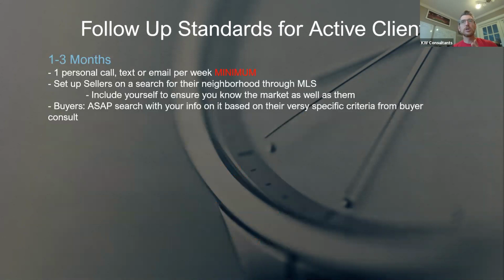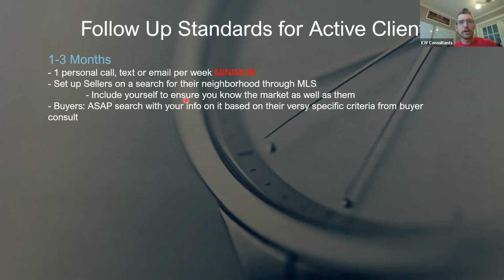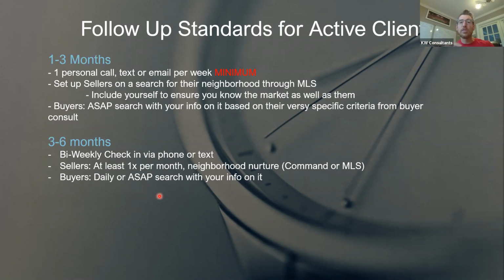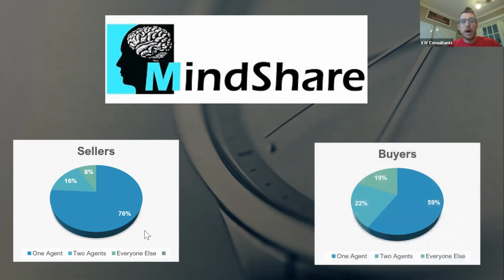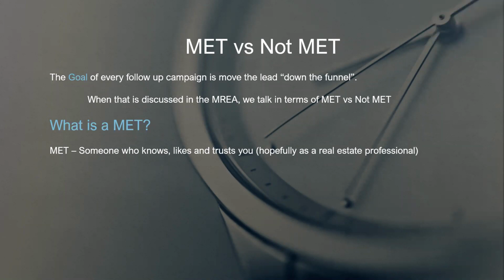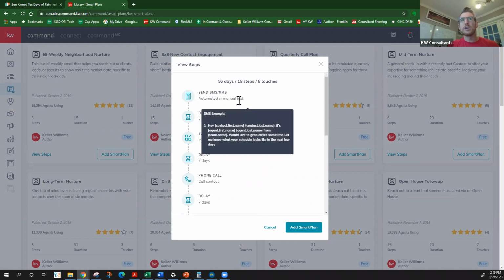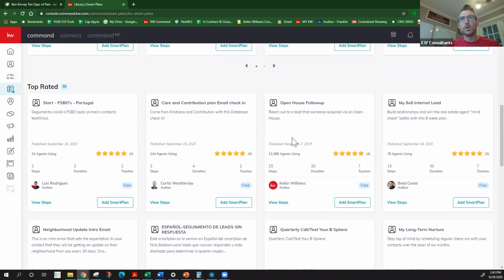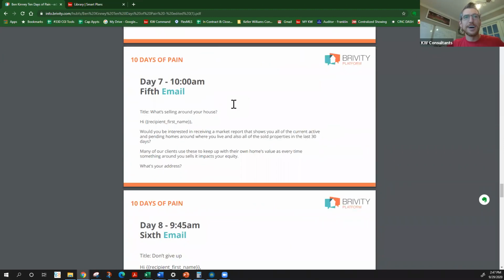How to Create business in ANY market with lead follow up systems that work